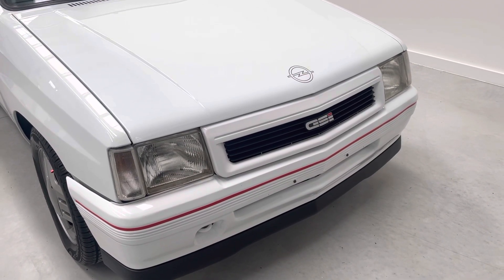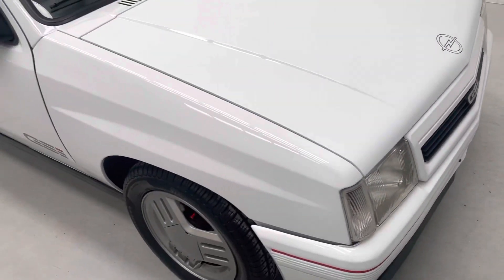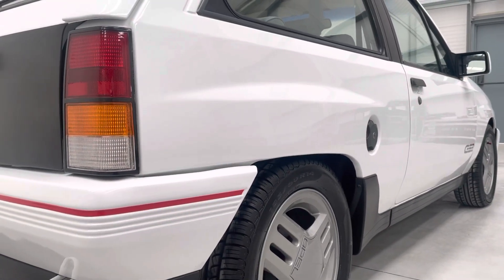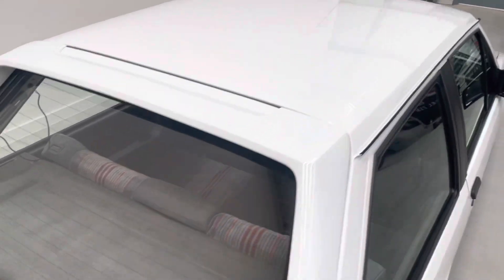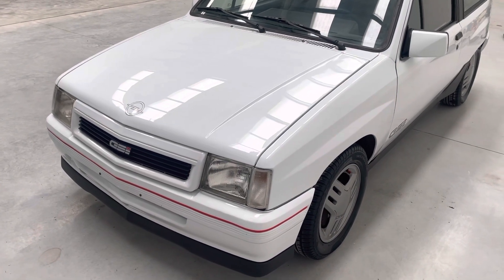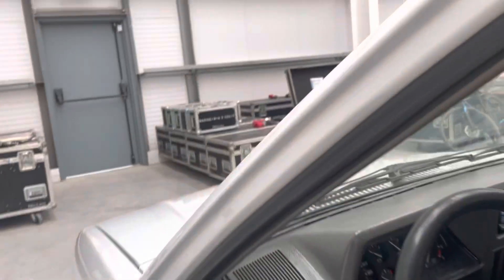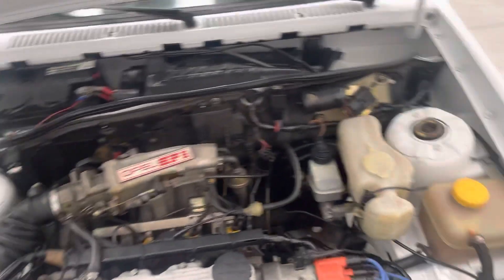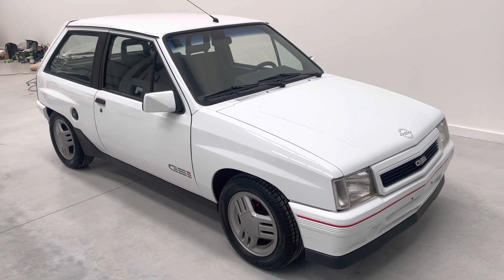Vauxhall Nova GSi - Walk Talk - Pretty Car